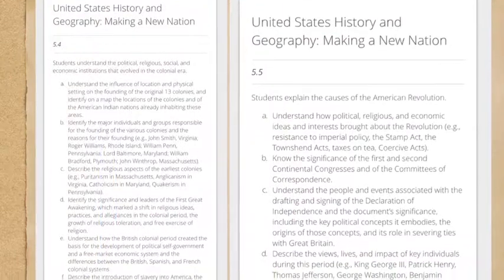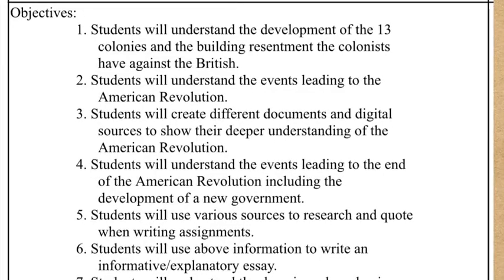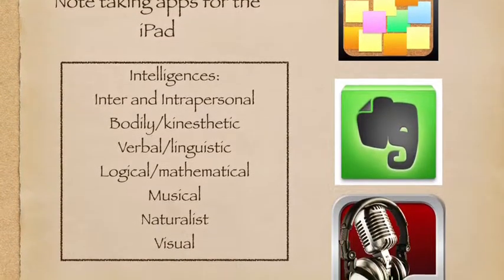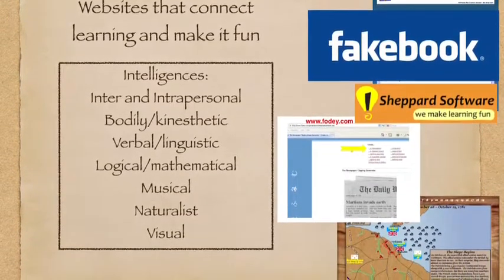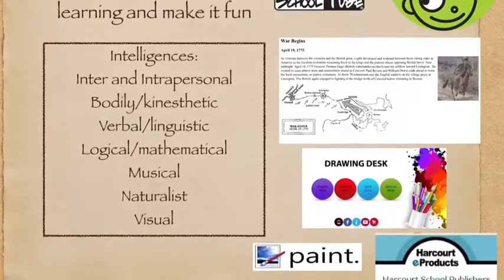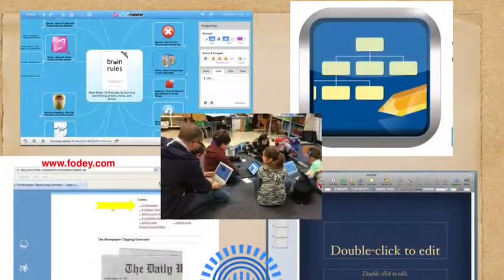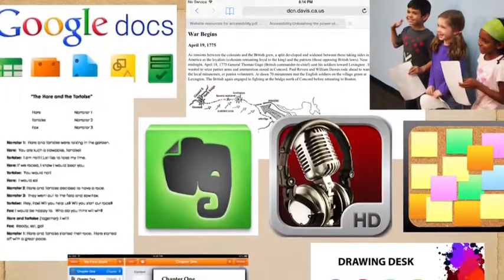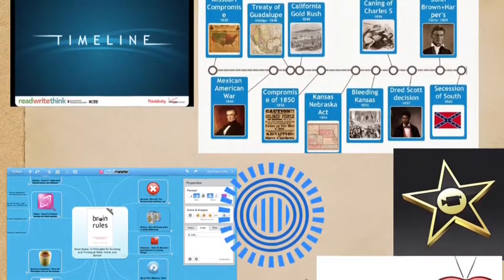Educ 522 Final Project - American Revolution 5th grade unit